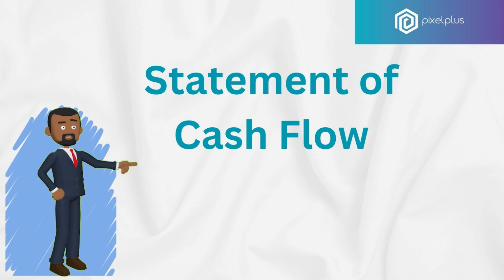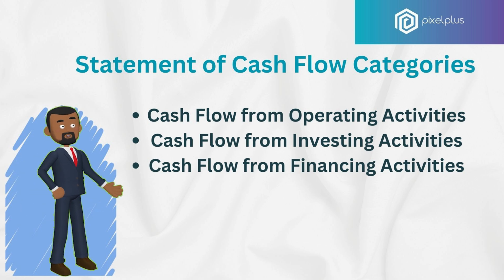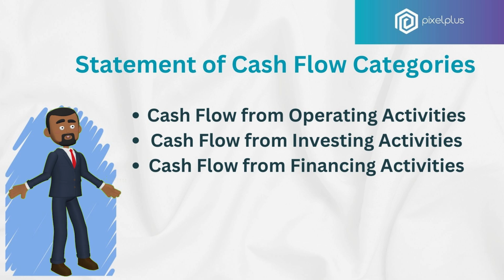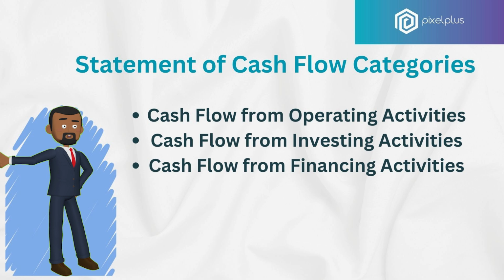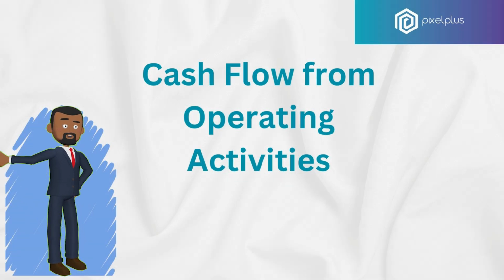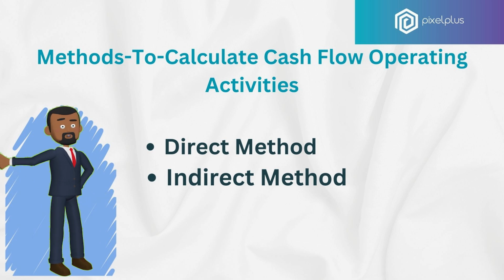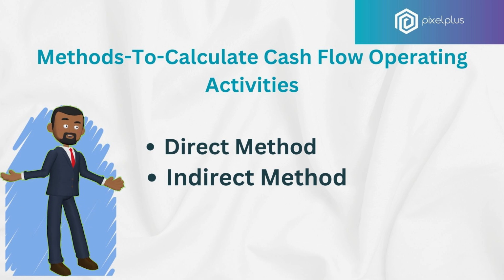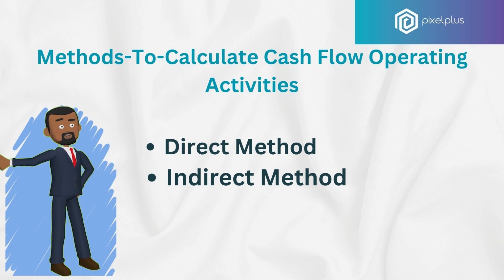Chapter no 1 External Financial Statements Part 5 Statement of Cash Flow CMA Part 1 Financial Plan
The Statement of Cash Flows, an integral component of a company's financial statements, offers a comprehensive view of cash inflows and outflows over a specified period. This document is pivotal for stakeholders, as it reveals how a company manages its cash and cash equivalents, providing crucial insights into its liquidity and overall financial health. The Statement of Cash Flows is meticulously divided into three primary sections: operating activities, investing activities, and financing activities, each serving a distinct purpose and offering unique insights into different aspects of the company's financial operations.

Operating activities form the first section of the Statement of Cash Flows. This section encompasses the principal revenue-generating activities of the company as well as other activities that are neither investing nor financing activities. Essentially, it adjusts net income for changes in working capital and non-cash items to reflect the actual cash provided by or used in the core business operations. Cash inflows in this section primarily include receipts from the sale of goods or services and receipts from royalties, fees, commissions, and other sources of revenue. On the other hand, cash outflows comprise payments to suppliers for goods and services, payments to employees, and payments for other operating expenses such as rent and utilities. Additionally, this section includes payments for taxes and other regulatory costs. To provide a clearer picture of cash flows from operating activities, adjustments to net income are made for various items. These adjustments might include non-cash expenses such as depreciation and amortization, changes in accounts receivable and payable, changes in inventory levels, and other non-cash items like provisions for future expenses. By doing so, this section effectively portrays the cash-generating capability of the company's core operations.

The second section, investing activities, captures the purchase and sale of long-term assets and other investments that are not included in cash equivalents. This section is particularly insightful as it sheds light on the company's future growth prospects and how it allocates cash towards capital expenditures. Cash inflows in the investing activities section typically include proceeds from the sale of property, plant, and equipment, proceeds from the sale of investments, and cash received from loans made to other entities or the repayment of principal from those loans. Conversely, cash outflows consist of expenditures on purchasing property, plant, and equipment, investments in securities, and loans made to other entities. Through this section, stakeholders can discern how the company invests its resources in long-term assets that are expected to generate future revenue. This section is critical for understanding the strategic decisions of the company regarding its growth and expansion plans.

Financing activities, the third section of the Statement of Cash Flows, involve transactions that result in changes in the size and composition of the equity capital and borrowings of the company. This section is vital for understanding the company's capital structure and its strategies for raising capital and repaying investors. Cash inflows in the financing activities section generally include proceeds from issuing shares or other equity instruments and proceeds from issuing debt instruments such as bonds or loans. On the flip side, cash outflows encompass payments to repurchase or redeem the company's shares, repayments of amounts borrowed (principal payments on debt), and payments of dividends to shareholders. By analyzing this section, stakeholders can gauge the company’s approach to financing its operations, whether it is through debt, equity, or a combination of both, and its strategy for managing its capital.
In addition to these three main sections, it is essential to consider non-cash investing and financing activities. These activities, although they do not directly involve cash transactions, have significant implications for the company's financial position and must be disclosed in a separate section or in the notes to the financial statements. Examples of non-cash investing and financing activities include the conversion of debt to equity, acquisition of assets by assuming directly related liabilities, and exchanges of non-cash assets or liabilities for other non-cash assets or liabilities. Such disclosures ensure a comprehensive understanding of all significant financial transactions, even those that do not immediately impact cash flows.
The Statement of Cash Flows is indispensable for multiple reasons. First and foremost, it allows for an accurate assessment of a company’s liquidity, enabling stakeholders to understand the company’s ability to generate cash to meet its obligations, including debt payments and operational expenses.